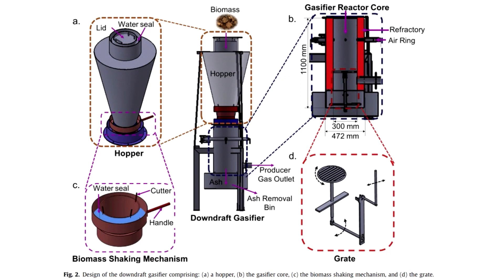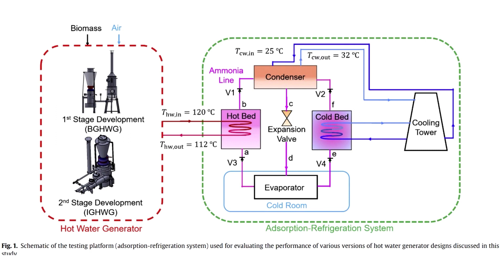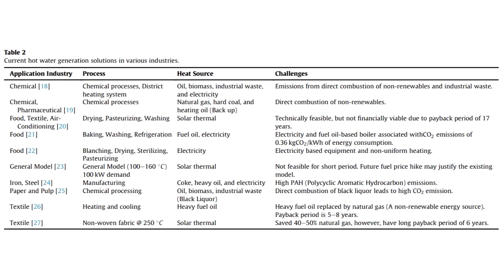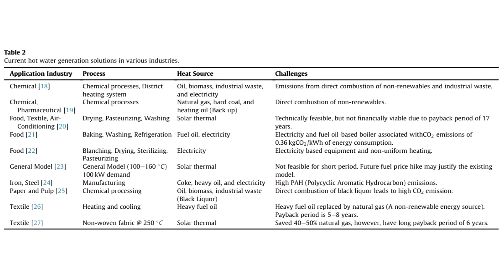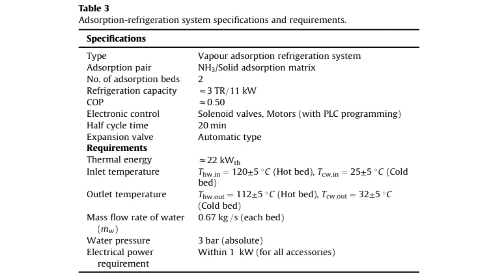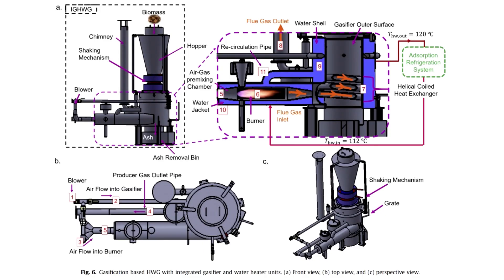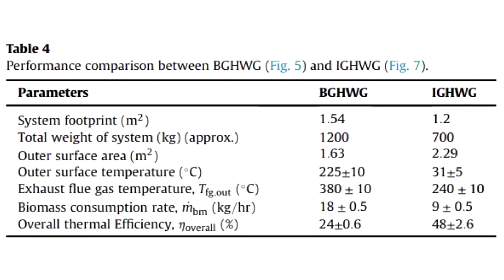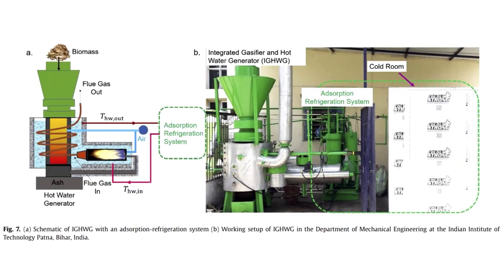Special gasifier for water heating or use in refrigeration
Here I will tell you about a gasifier designed specifically for heating water. It works on agricultural waste. It is an attempt to make an omnivorous gasifier, which could be loaded with various stems and other by-products instead of specially prepared cube-shaped fuel used in Imbert downdraft gasifiers.

Gengaz.net
Gazogen.ru
tariff.gazogen.ru